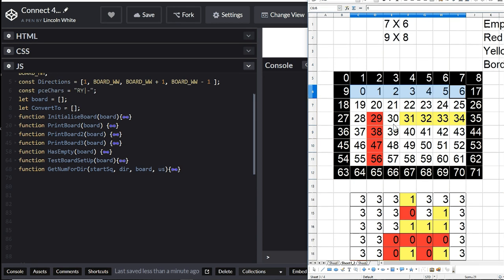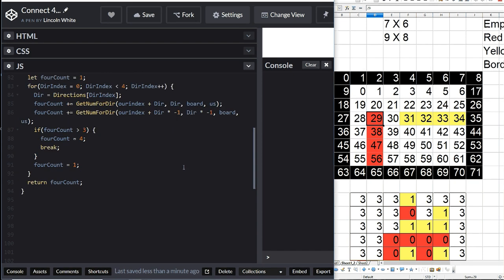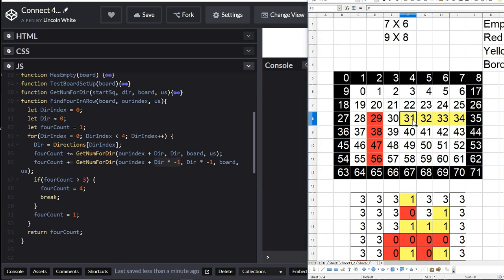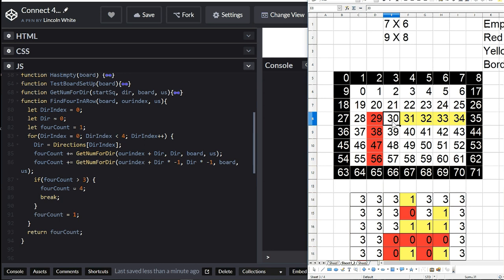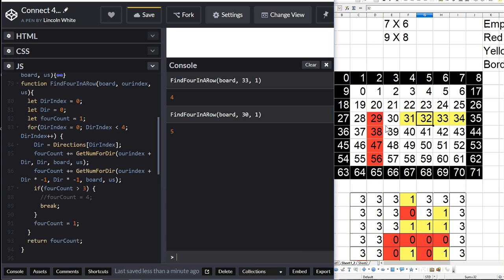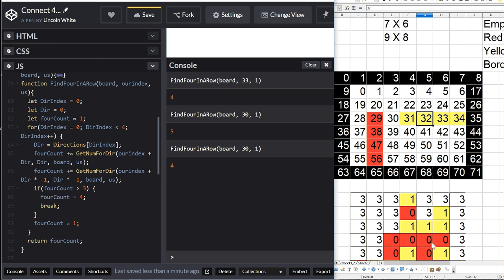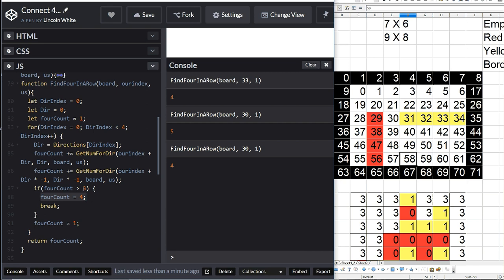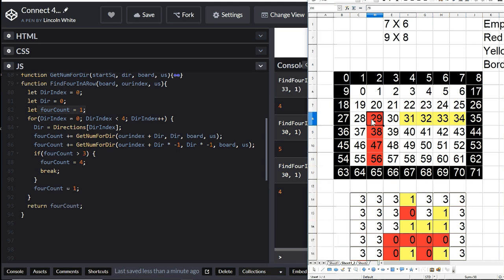Javascript ReactJs Connect4 - #6 Coding 4 in a row part 2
Coding 4 in a row part 2